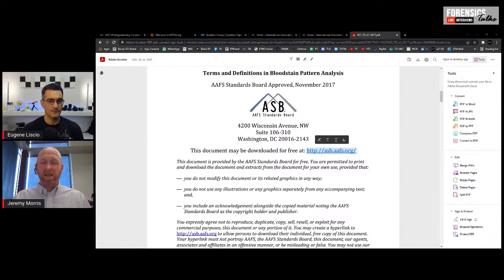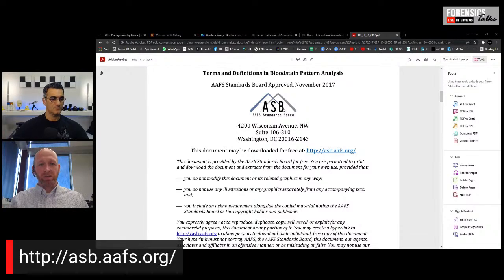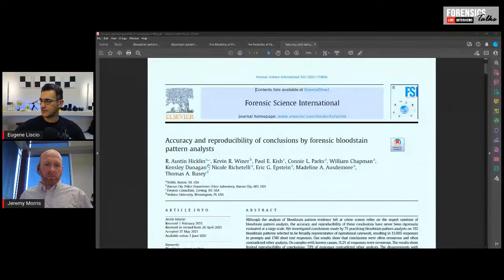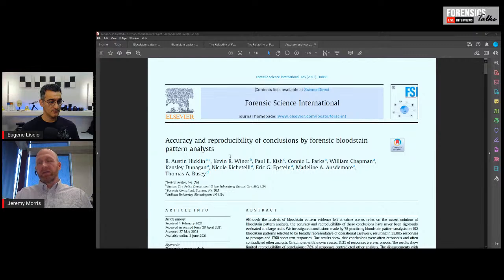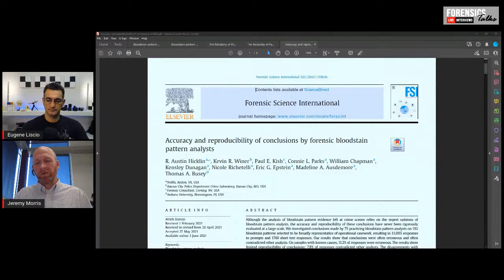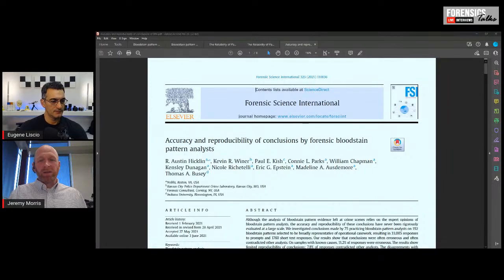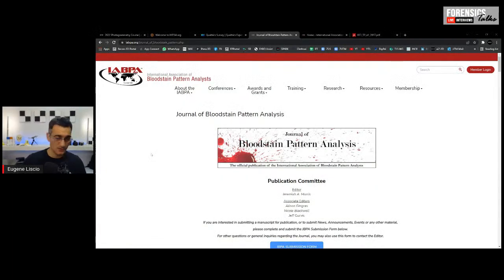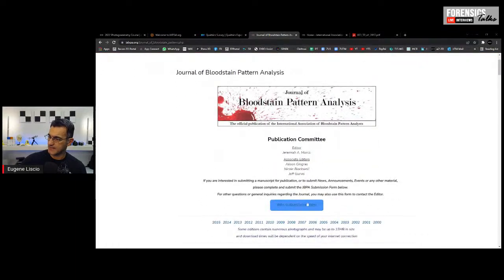Scientific Foundations-BPA | Forensics Talks Ep 55 | Jeremiah A. Morris | 3D Forensics CSI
Jeremiah Morris is the Forensic Scientist Supervisor, Trace Evidence and Crime Scene Investigation Technical Leader of Trace Evidence and Bloodstain Pattern Analysis at the Johnson County Sheriff’s Office Criminalistics Laboratory. He is an active member of the International Association of Bloodstain Pattern Analysts and has been an advocate of how bloodstain pattern analysis contributes to forensic investigations. Join us as we discuss many changes happening around the globe that should further strengthen the reliability and credibility of Bloodstain Pattern Analysis in forensic investigations.